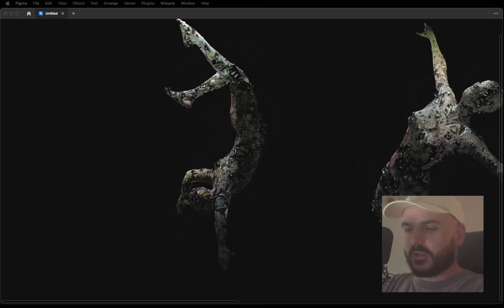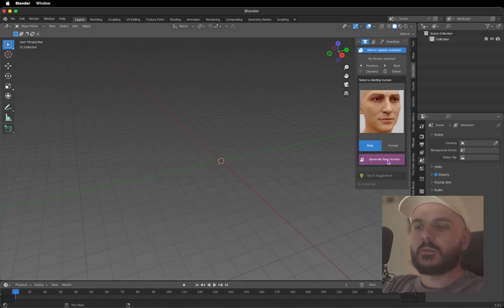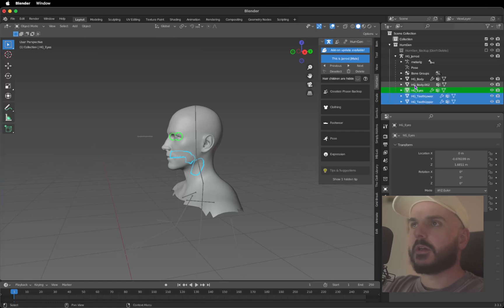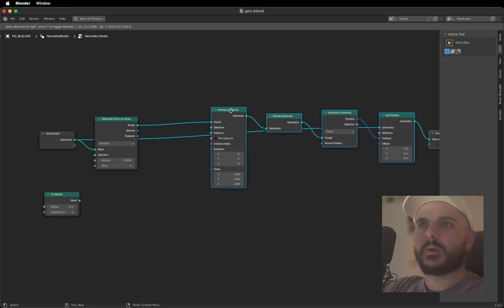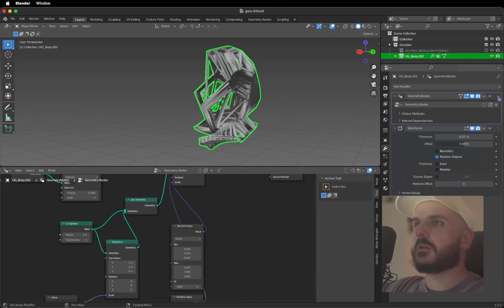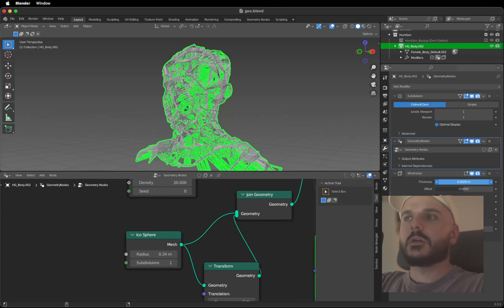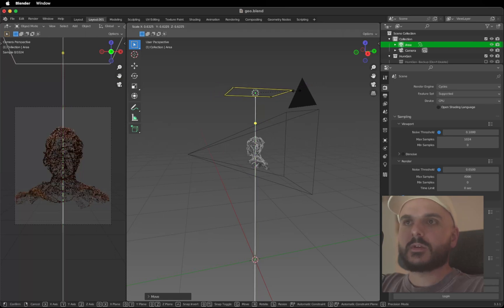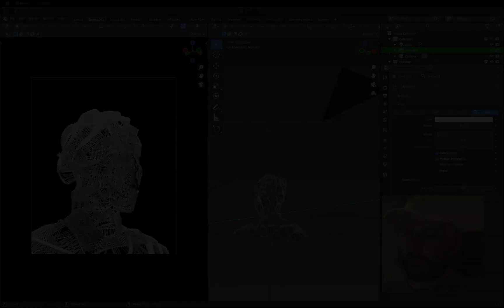Create Crazy Detailed Characters with Geometry Nodes and Human Generator in Blender | Tutorial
Checkout out the channel from @MidgeSinnaeve  for more Geometry Nodes Magic!

Welcome to this tutorial where we'll explore abstract geometry using Blender's powerful Geometry Node system. 🎨🔗